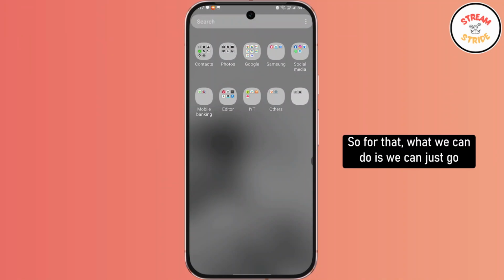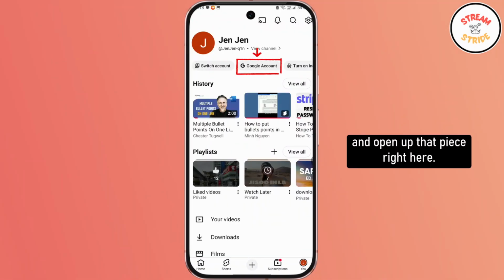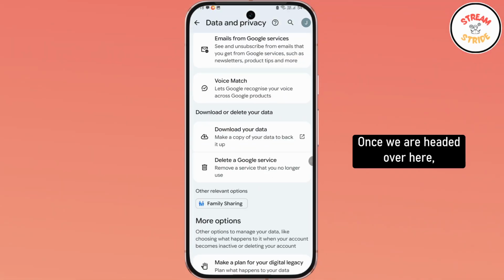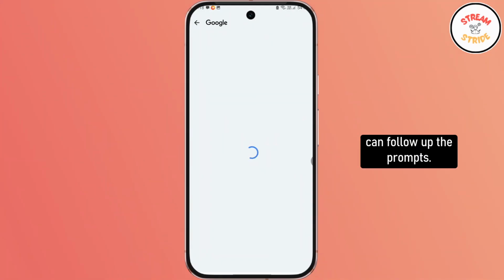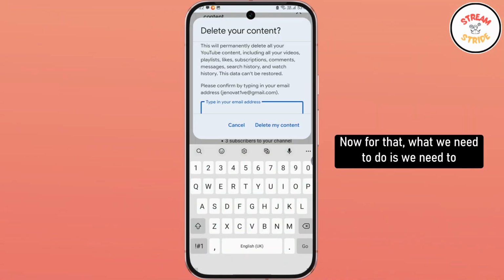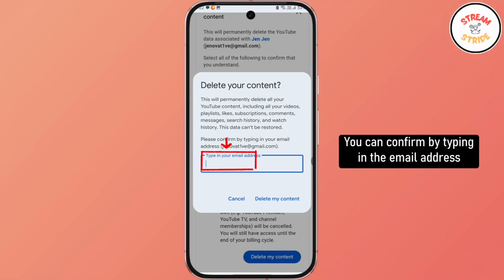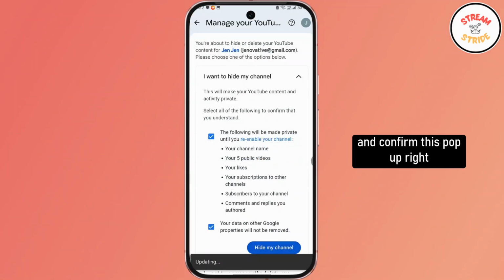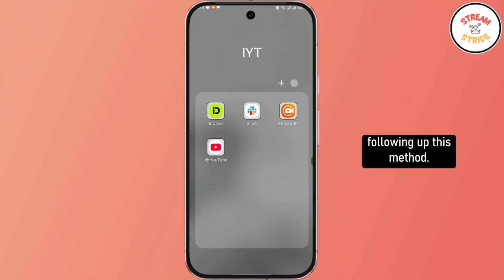HOW TO DELETE YOUR YOUTUBE ACCOUNT ON ANDROID & IOS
If you’re looking for how to delete your YouTube account on Android & iOS, this step-by-step tutorial is exactly what you need. In this video, I’ll explain how to delete your YouTube account on Android & iOS safely and permanently using official Google settings. Whether you’re searching for how to remove a YouTube channel, how to delete YouTube account on phone, how to close YouTube account on Android, or how to delete YouTube on iPhone, this guide covers everything so you don’t make mistakes or lose important data.

In this video, you’ll learn:

How to delete your YouTube account on Android step by step
How to delete your YouTube account on iPhone (iOS)
Difference between deleting a YouTube channel vs Google account
How to hide your YouTube channel instead of deleting it
What happens after you delete your YouTube account